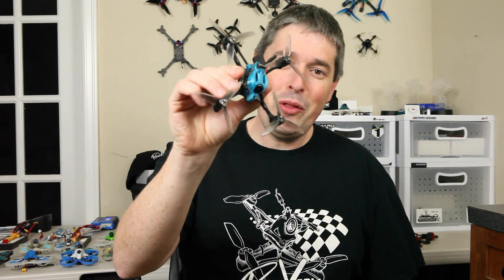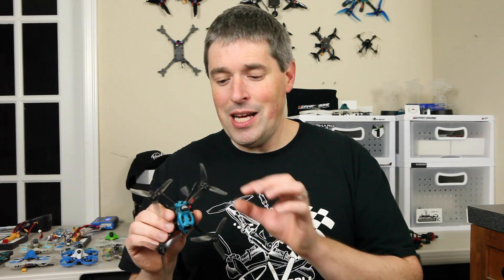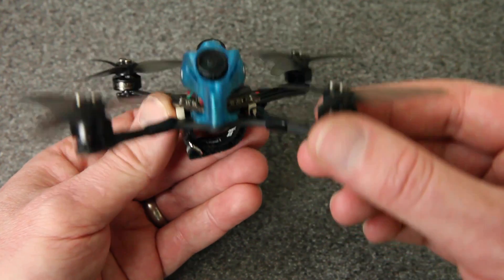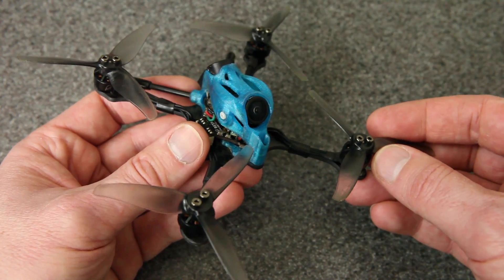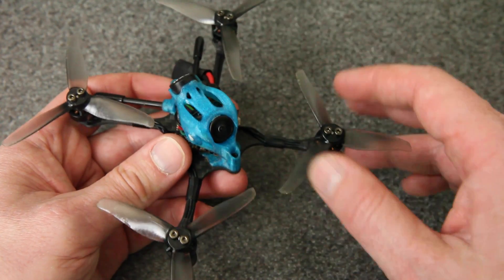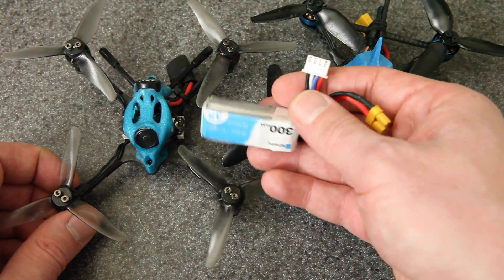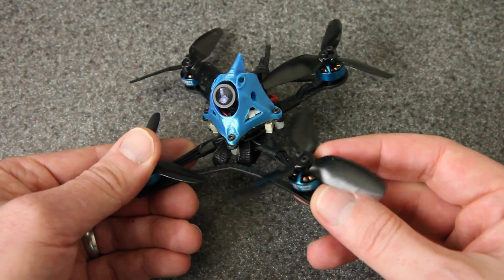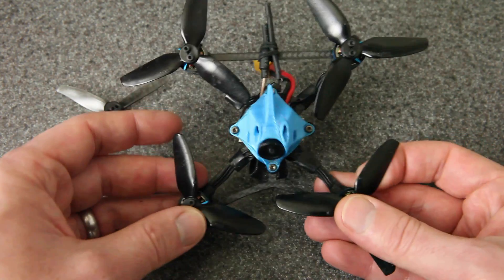Primo 3 + An Impressive New Prop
This new 3016 prop is amazingly efficient! I get up to 7 minutes with a 450mah 2S battery! Click "SHOW MORE" for full build details...

UPDATE: The 3018 2-blade prop just came out. I'm excited to try it. It might be the perfect thing to complete this builds:

THIS BUILD:
Primo 3 Frame Kit:
12A 2-4S F4 AIO FC (I used the board with whoop style plugs, but resoldered the power lead to the top of the FC, so it wouldn't hit the frame):
Runcam Nano2 with 1.8mm lens (or pick your favorite nano cam):
Recommended Battery:

PID TUNE:
I have not yet tuned this quad, so I don’t have any special PIDs to share. I suggest starting with Betaflight 4.1 defaults. I also have not tried JESC yet. Maybe that would extend the flight time even more?